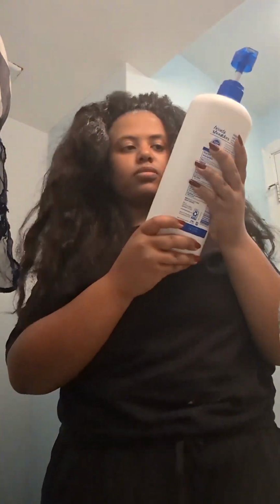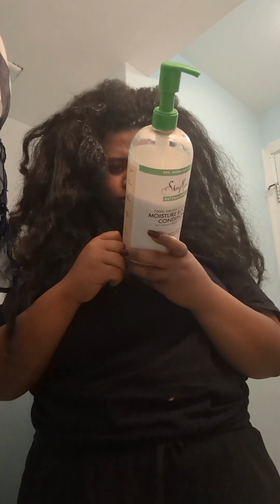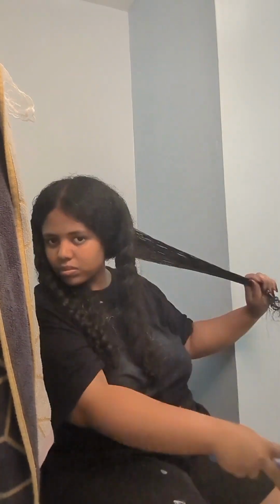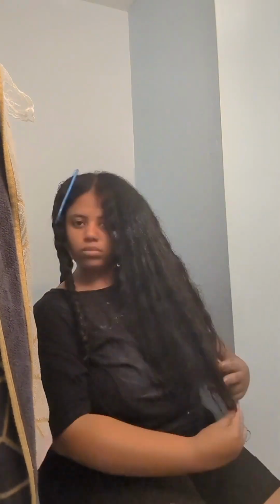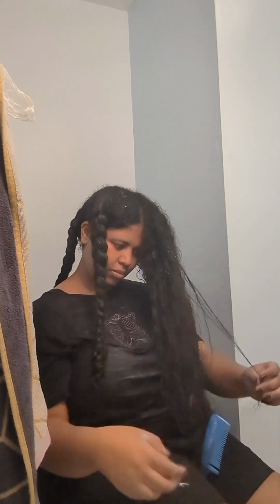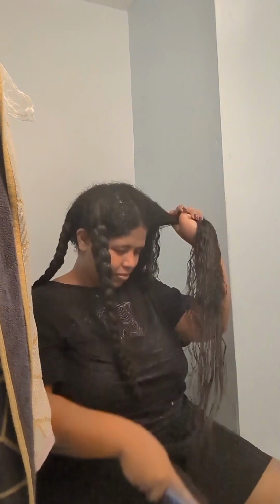washing the most knotted hair